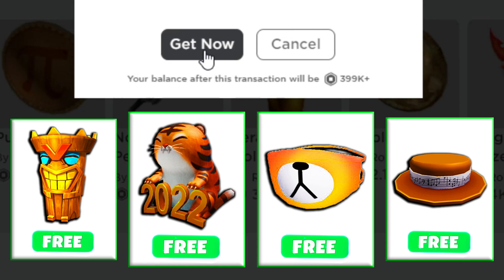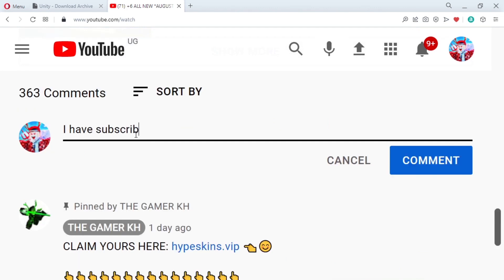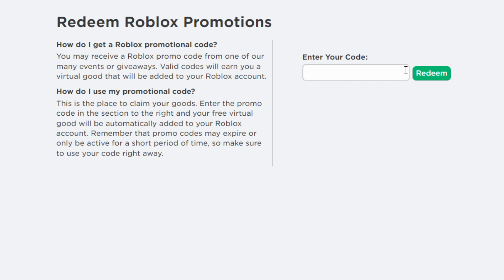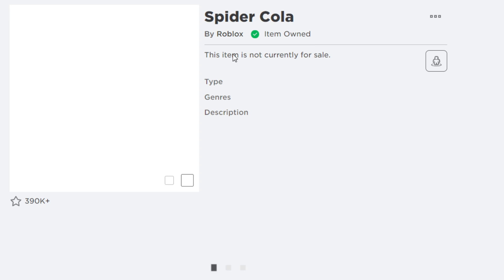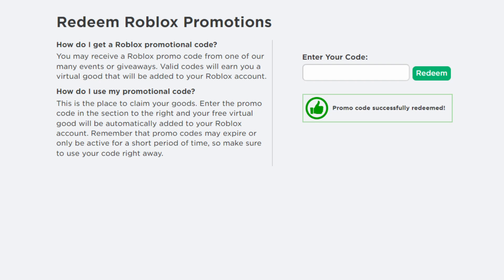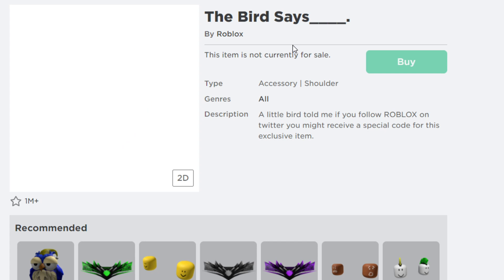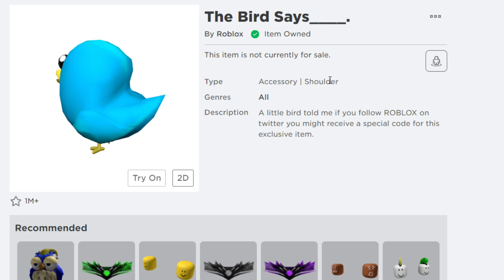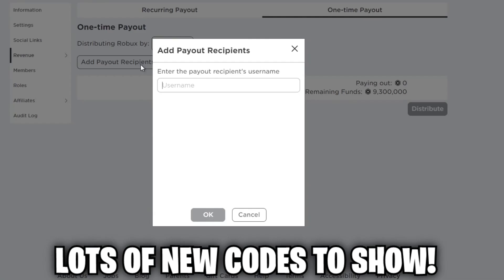FREE ACCESSORIES! ALL NEW ROBLOX PROMO CODES 2021! FREE ROBUX ITEMS JANUARY WORKING EVENTS! ROBLOX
In this video I show you how to get free items in roblox, roblox promo codes 2022 january, roblox promo codes 2022, roblox promo codes, roblox, roblox promo codes 2022 not expired, roblox promo codes working, all working roblox promo codes, new roblox events,

Game : ROBLOX

This video took inspiration from, SharkBlox, FreyBlox, Premiumsalad, DeeterPlays, Conor3D, UnLeque Gaming, SeerRblx, AlphaBolt NATION, AlphaBolt, GrayPhiny, venTeesi, Light Slayer, Banana Freak, iQeeDS, MEI PHƯƠNG, HelloItsVG,

How to get Roblox items redeeming roblox promo codes in 2021 in December working FREE ACCESSORY! HOW TO GET New Year Tiger! GET ON IOS/PC/ANDROID! (ROBLOX)

⇢ Tags ⇠
roblox promo codes
roblox
roblox codes
roblox promocodes
promo codes
roblox code
cookie cutter
grayphiny roblox
roblox grayphiny
grayphiny
roblox promo codes 2021 december
roblox promo codes january 2022
promocodes
free robux
codes
2022
roblox free items promo codes
roblox event
roblox promo codes march working
all roblox promo codes
items
2022 promo codes roblox
promo
2021 roblox promo codes
free
roblox free items 2021
sharkblox
roblox active promo code
april promo codes
roblox black friday
event
gaming dan
new
roblox december 2021 promo codes
black friday roblox 2021
roblox promo codes 2021 may
may 2021
november
promo codes in roblox 2021
not expired roblox promo codes 2021
roblox free robux
december
october roblox promo codes
june
roblox promo codes 2021 june
roblox promo codes june
roblox new promo codes june
roblox new promo codes may
june 2021
valkyrie
roblox promo codes may
roblox promo code november
november 2021 roblox promo code
todos los promocodes de roblox gratis 2021
promocodes de diciembre roblox 2021
promo codes diciembre 2021
promo codes diciembre
promocodes roblox 2021
promocodes de roblox 2021 diciembre
stormhammer promocodes
roblox promocodes diciembre
promocodes diciembre 2021
promocodes roblox 2021 diciembre
free roblox codes
free robux codes
robux promo codes 2021
promocodes de roblox 2021
promocodes gratis
promocodes diciembre
november roblox promo code
robux promo codes
november 2021 roblox code
how to get
new december roblox promo codes 2021
accessories
gaming
roblox november 2021 promo codes
razorfishgaming
december 2021 promo codes
accessory
roblox working codes
freyblox
roblox free accessories 2021
roblox events 2021
the gamer kh
roblox promo codes april working
roblox promo codes 2021 november
working promo codes roblox
working promo codes 2021 roblox
working promo codes roblox 2021
roblox promo codes september working
roblox promo codes promo codes
april roblox promo codes
working promo codes 2021
roblox promo codes 2021 april
promo codes for roblox 2021 october
promo codes in roblox 2021 october
september roblox promo code
september 2021 roblox promo code
promo codes on roblox october 2021
pink valk
code roblox
code roblox 2021
valk
free pink valk
march
september 2021 roblox code
promocode
halloween
january
roblox promo code september
demon clan
october
september
2020
helloitsvg
helloitsvg codes
february
robloxcodes
squid game roblox avatar
dominus promo code
promo codes 2021 roblox
dominus promo
free robux promo
roblox squid game event
dominus promo 2021
roblox promo code for free dominus